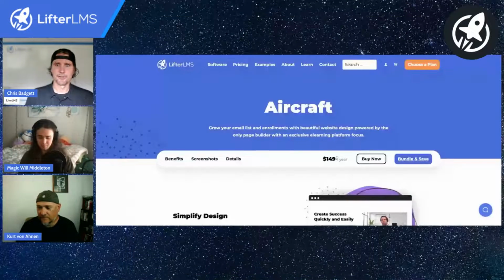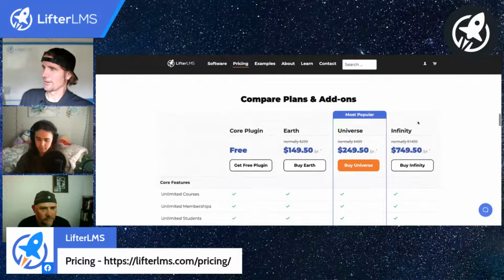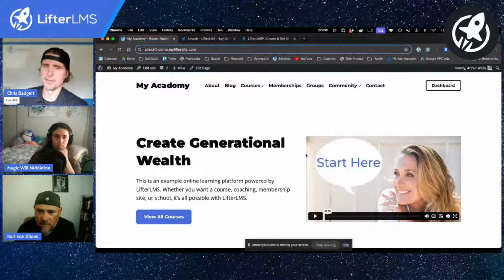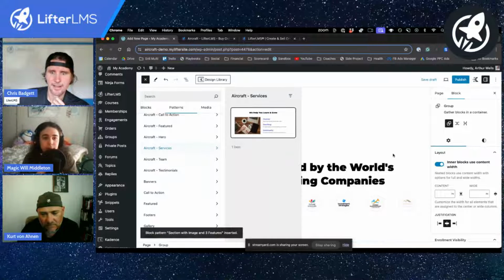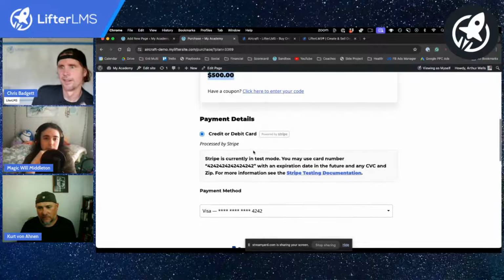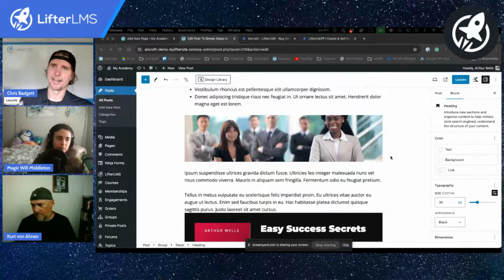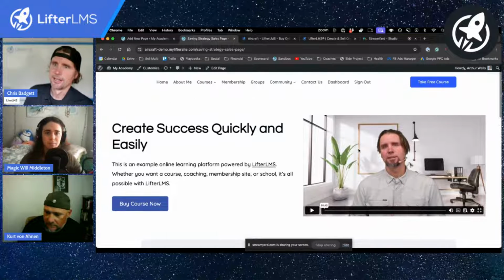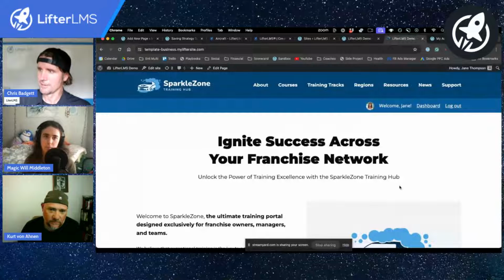New LMS Page Builder Demo: Aircraft by LifterLMS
Build beautiful eLearning website homepages, sales pages, and more with the LifterLMS page builder called Aircraft.